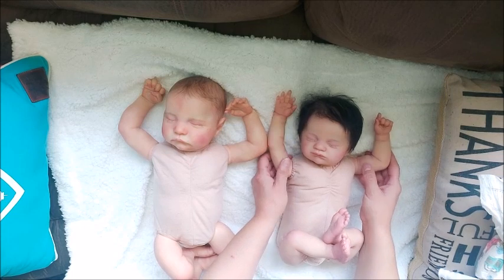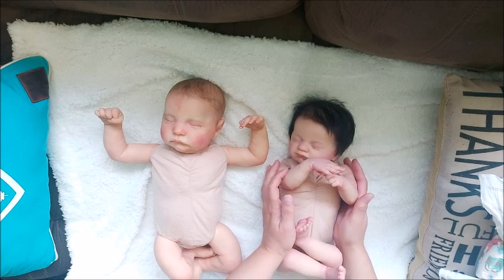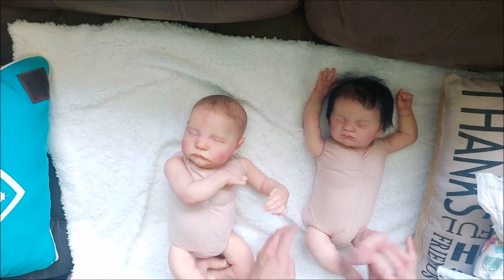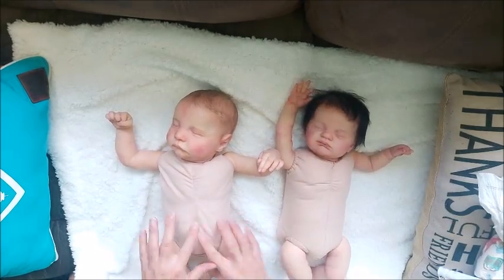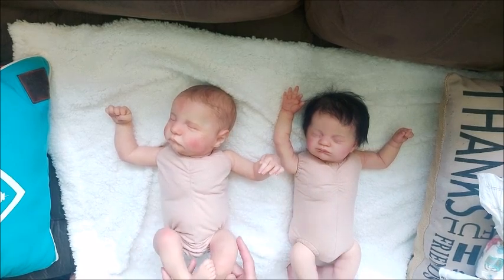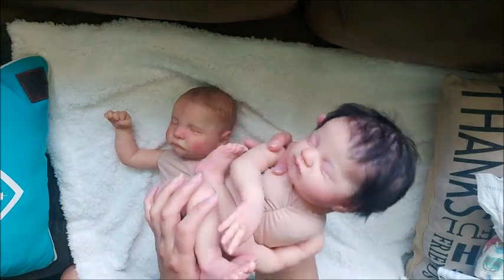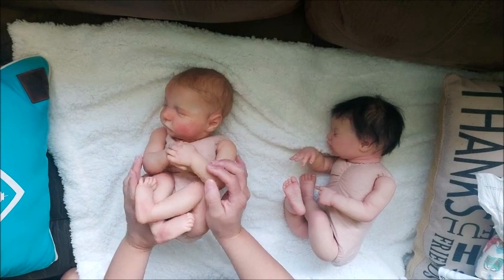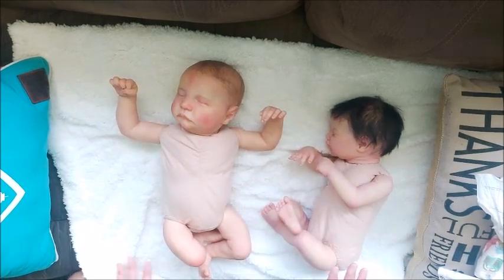💟Levi by Bonnie Brown & Evie by Laura Lee Eagles COMPARISON - BOth reborned by the same artist🤗